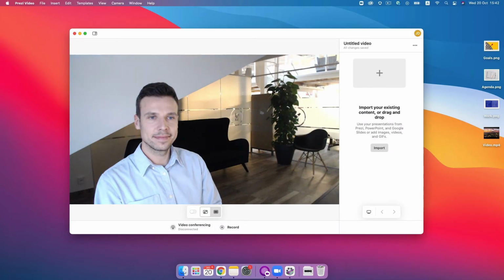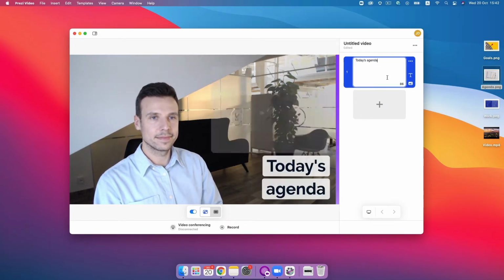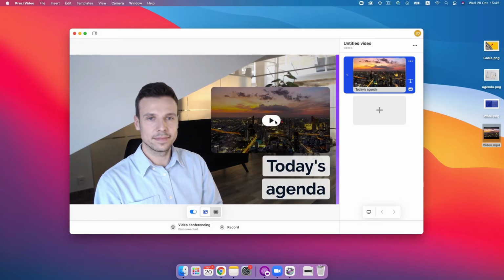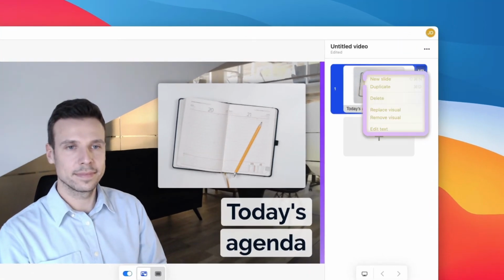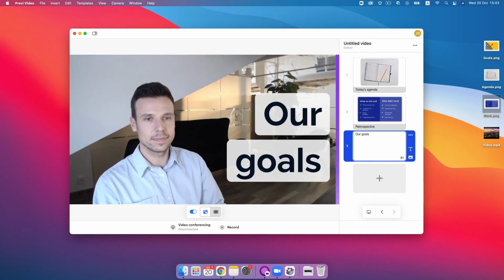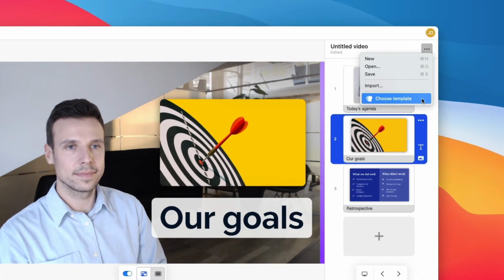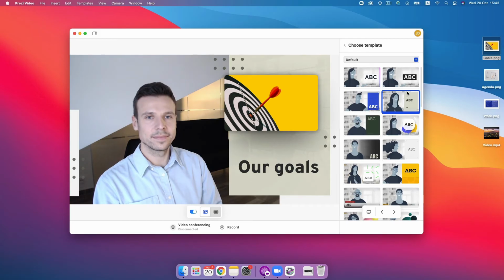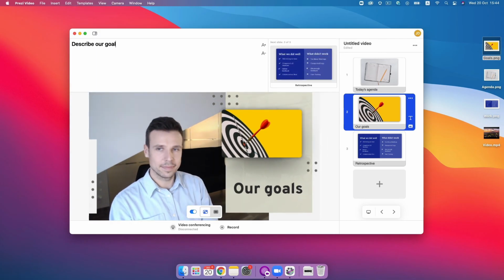How to create in Prezi Video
In this Prezi Video tutorial, you'll learn how to create a video using Prezi Video. Find out how to use either "quick record" or the Prezi Video desktop app to create a stunning virtual presentation to share live in a video conference or record as a video.

Timestamps:
0:07 Use Quick Record or the Prezi Video app
0:17 Add text and visuals in Prezi Video
0:40 Remove or replace visuals in Prezi Video
0:46 Add new slides
0:52 Rearrange your slides
0:57 Use a pre-designed presentation template
1:14 Add presenter notes